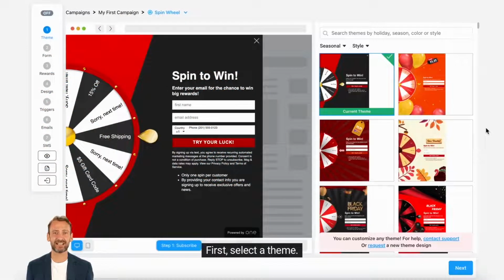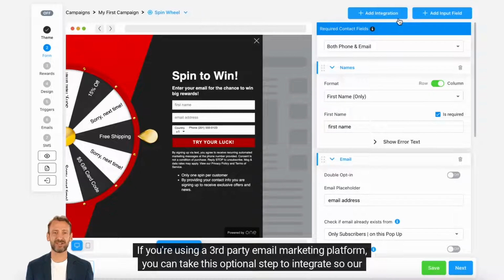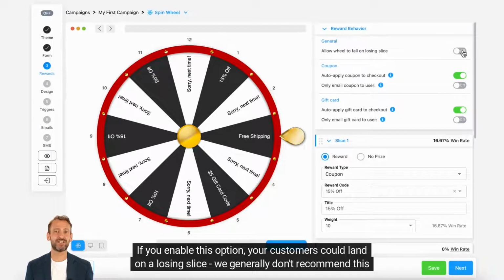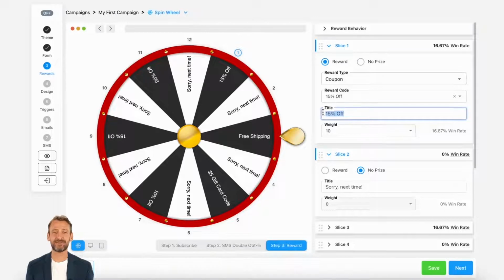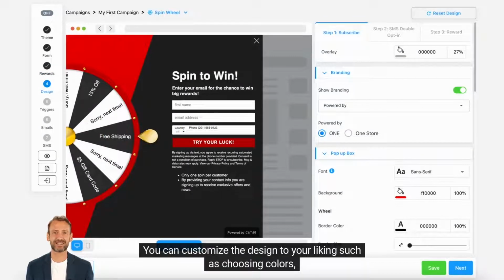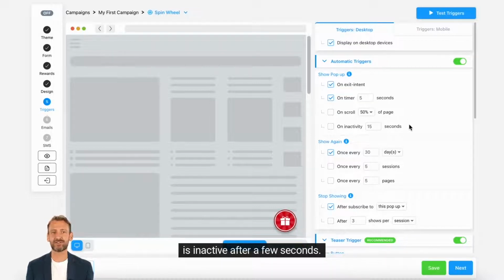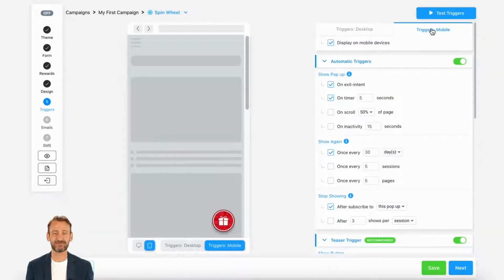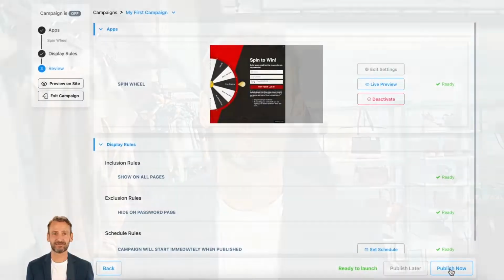Spin Wheel Pop Up Tutorial | ONE App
Set up a gamified Spin Wheel pop up to collect subscribers at a nearly 10% opt-in rate!